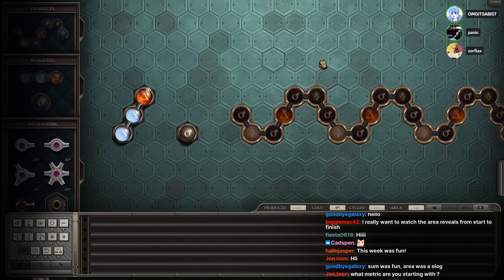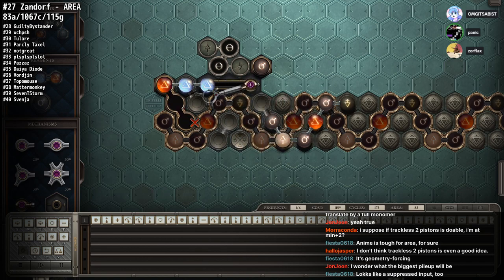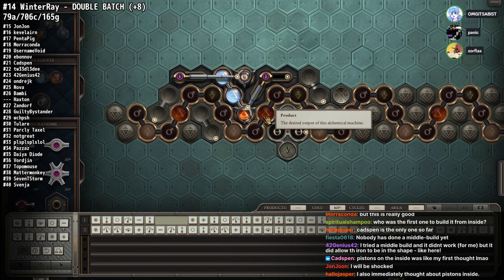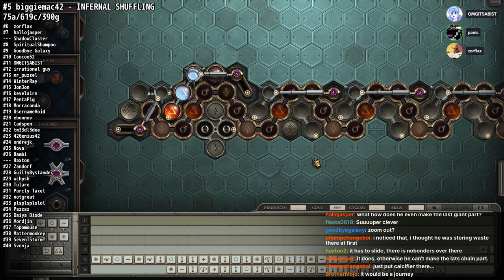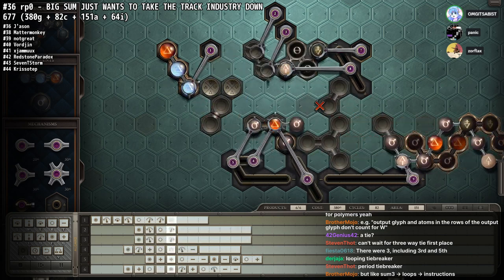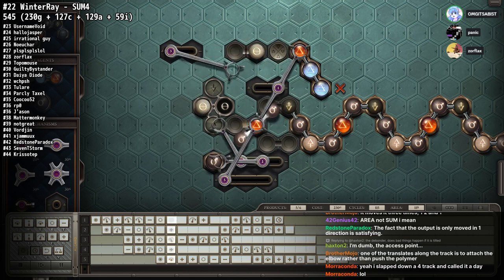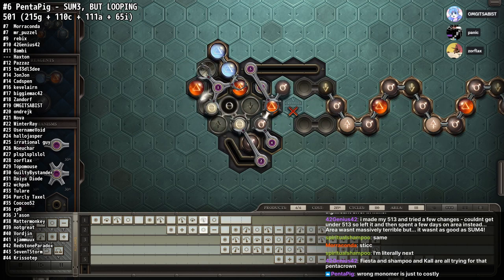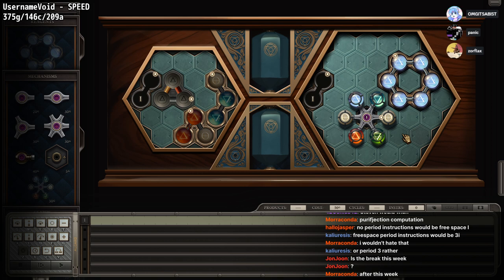Week 4 "Biosteel Filament" - Opus Magnum Tournament 2023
0:00:00 intro
0:01:44 area
1:28:06 sum4
2:40:12 showcase

to see the ongoing tournament puzzles and to submit your own solutions!